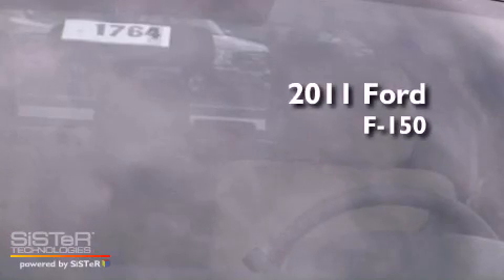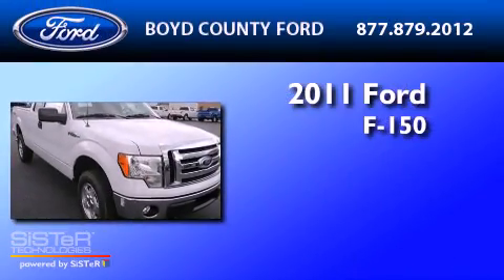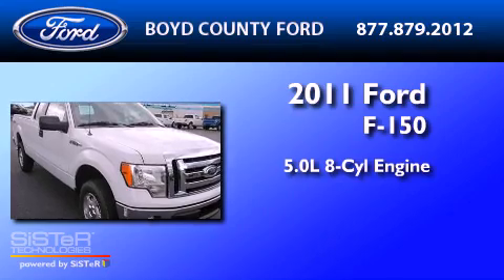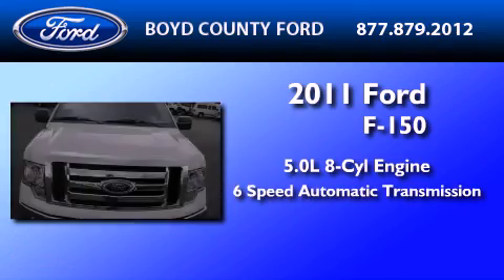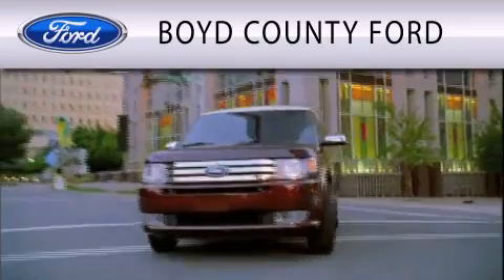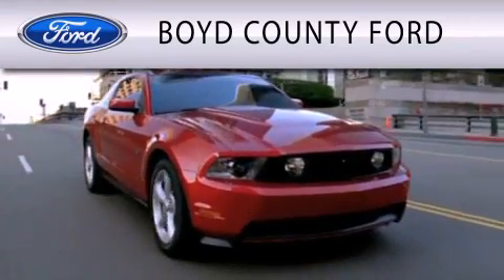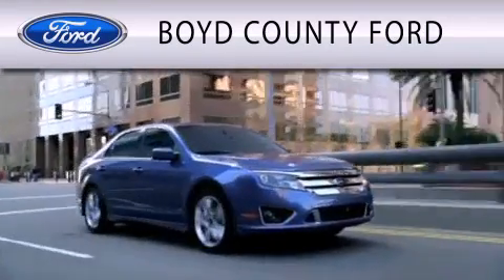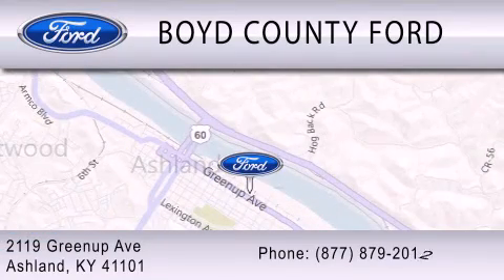2011 FORD F-150 Southpoint OH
Year : 2011
 Make : FORD
 Model : F-150
 Engine : 5.0L V8
 Trans . : AUTO 6SPD
 Exterior : OXFORD WHITE
 Miles : 3

 Stock : F1764